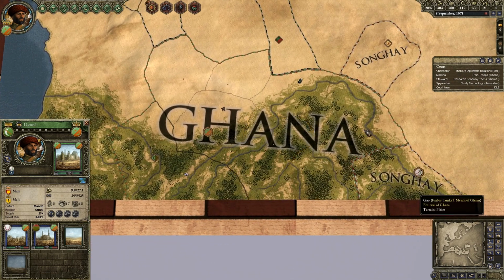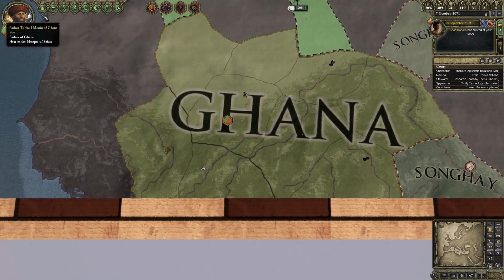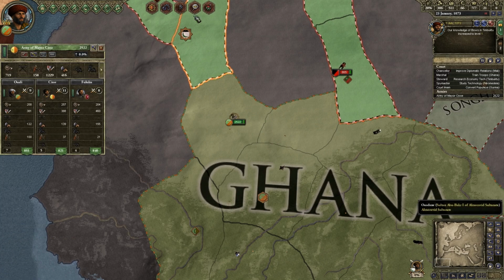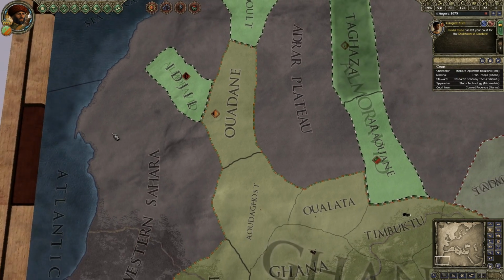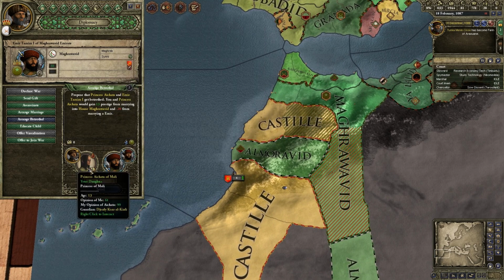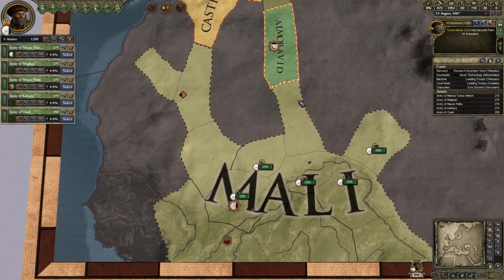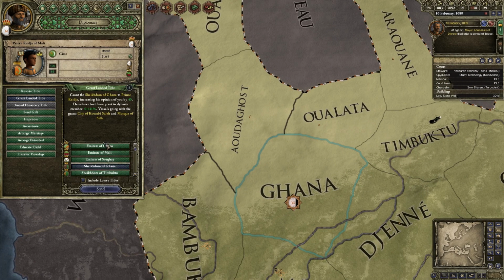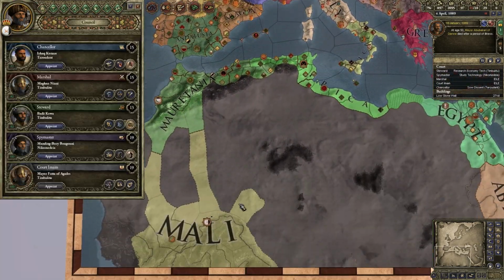Let's play Crusader Kings II: Sword of Islam 002 Formation of Mali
Europe is in turmoil. The lands are fragmented into petty fiefs, the emperor struggles with the Pope, and the Holy Father declares that all those who go to liberate the Holy Land will be freed of their sins. Now is the time for greatness.
The first expansion for Crusader Kings II, Sword of Islam will add playable Muslim rulers to the game.

Crusader Kings II explores one of the defining periods in world history in an experience crafted by the masters of Grand Strategy. Medieval Europe is brought to life in this epic game of knights, schemes, and thrones.
"The Ummah is under attack. All true muslims must be charitable in peace and relentless i Jihad. Let the Sword of Islam fall upon the infidels that threaten our lands, our faith! "

Game made by Paradox Interactive